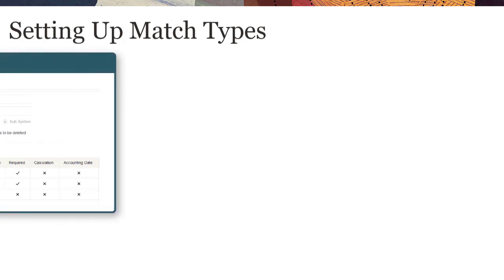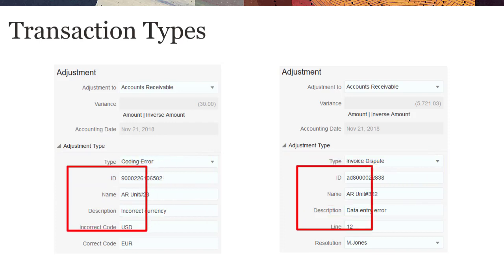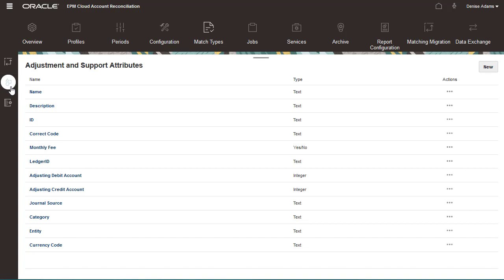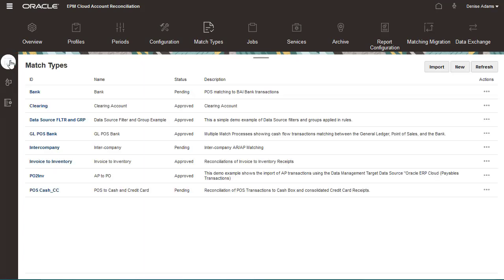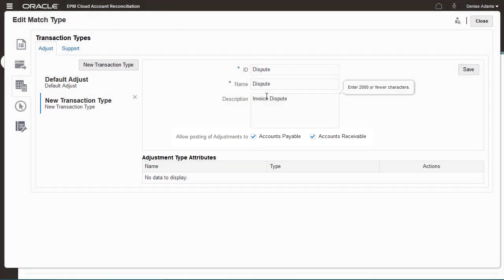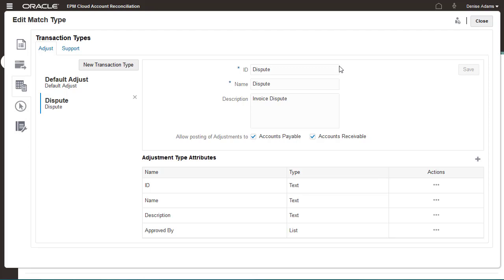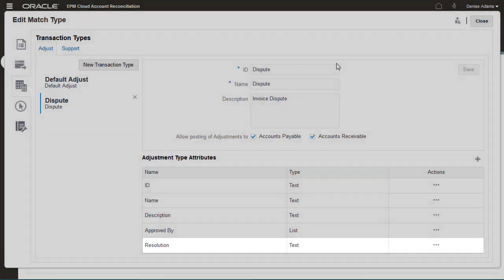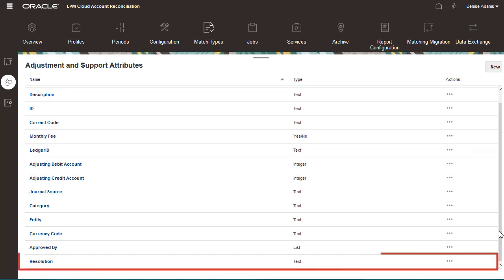Creating Transaction Types for Match Types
This tutorial demonstrates how to create transaction types for match types in Oracle Account Reconciliation Cloud. You learn how to add attributes to the Adjustment and Support Attributes list, and to create transaction types for adjustments and supported transactions.